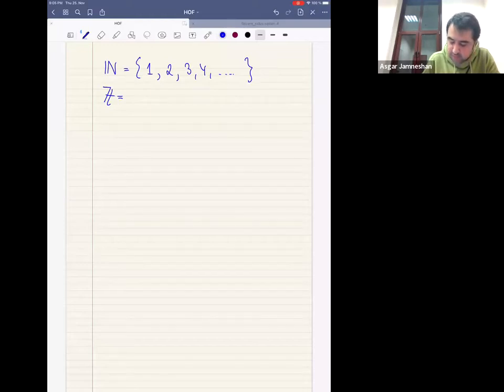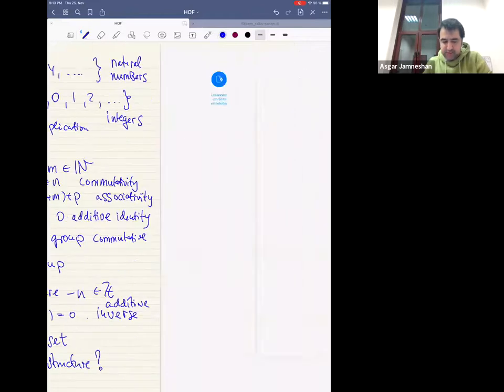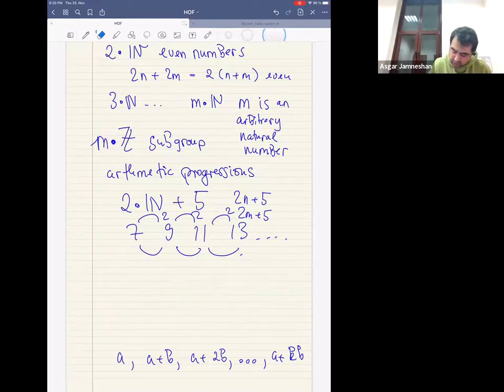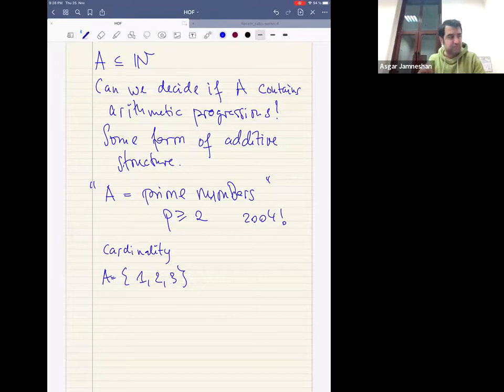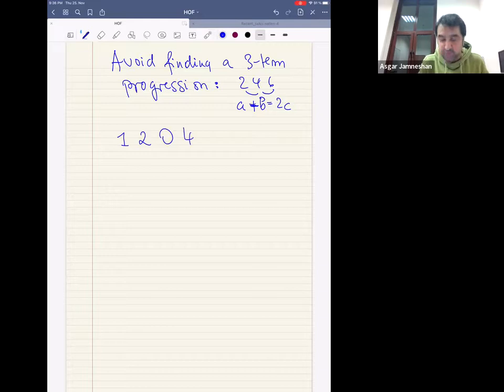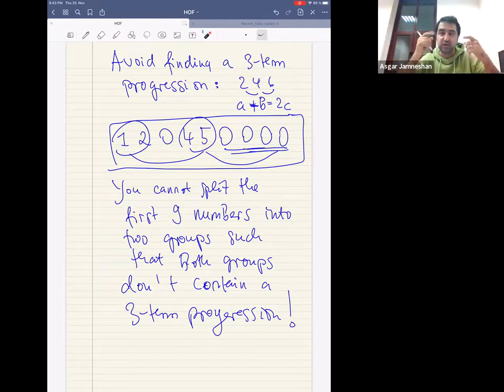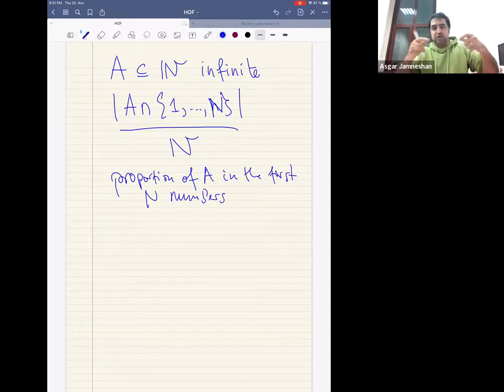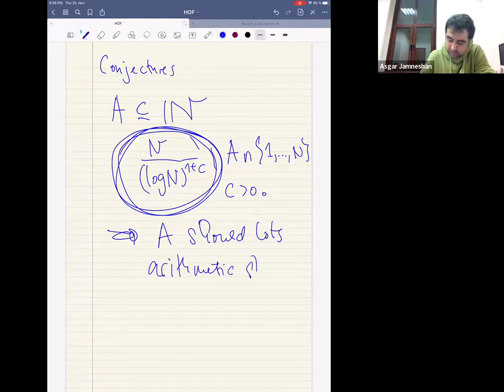Where to Find Arithmetic Progressions? Asst. Professor Asgar Jamneshan